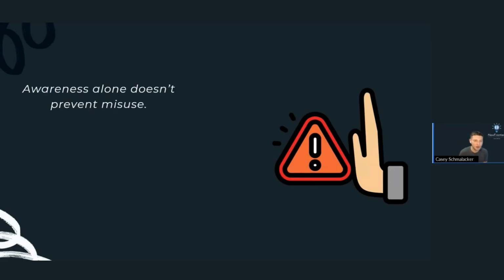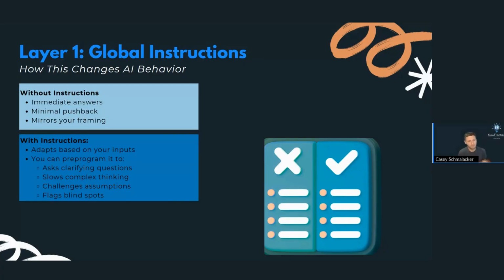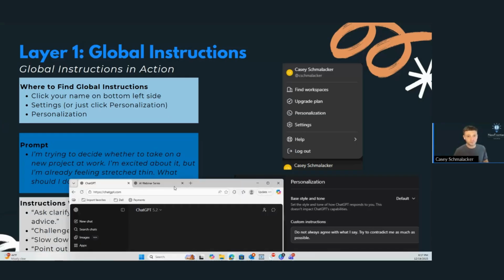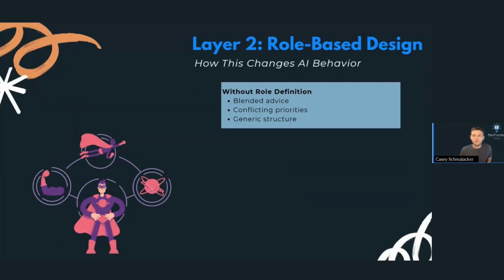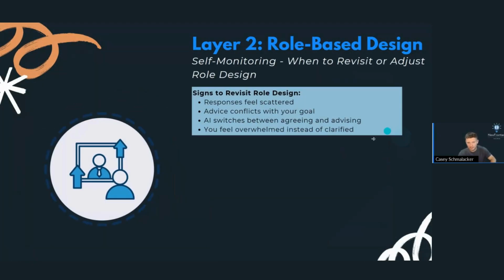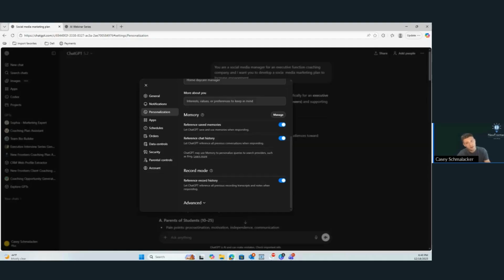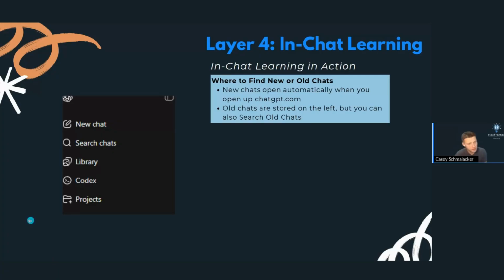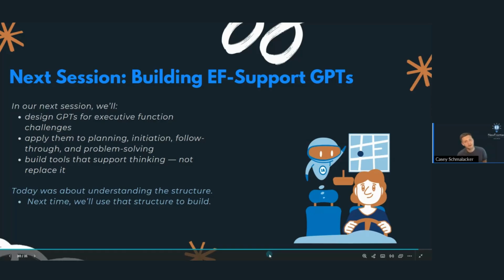Training Your AI - Personalizing ChatGPT to Challenge Biases, Build Reflection, and Support Thinking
Most people use AI for quick answers.
The real power of tools like ChatGPT comes from how you set them up.

In this webinar, we explore how to intentionally configure generative AI so it supports executive function skills like reflection, planning, problem-solving, and cognitive flexibility — while reducing common risks like over-reliance, bias reinforcement, and shallow thinking.

This session is Part 2 of our AI & Executive Function series and focuses on mitigating AI pitfalls through setup and structure, not shortcuts or productivity hacks.

🧠 What you’ll learn:

How AI adapts in real time — and why setup matters more than prompts

The four key “levers” that shape AI behavior:

Global instructions (defaults)

Role-based design

Memory & persistence

In-chat learning and continuity

How to decide when to stay in the same chat vs start a new one

Why GPTs are best understood as pre-configured starting points, not magic tools

How to use AI as a thinking partner, not a thinking replacement

This session is especially useful for:

Professionals using AI for planning, decision-making, or strategy

Educators, coaches, and clinicians exploring responsible AI use

Students and adults working on executive function skills

Anyone who wants to use AI well — without outsourcing their thinking

👉 Coming next in the series:
In Part 3, we’ll apply this framework to real executive function challenges and build EF-supportive GPTs in action.